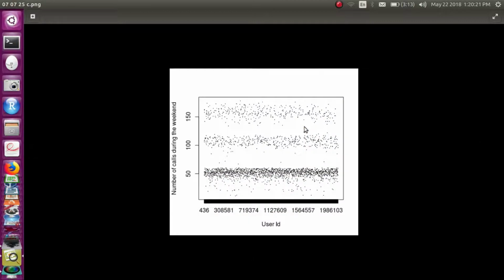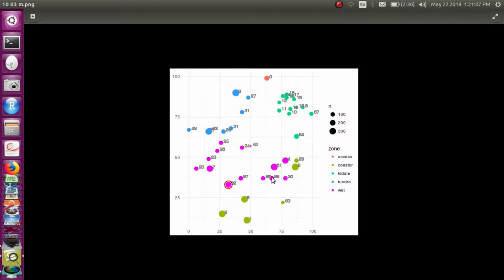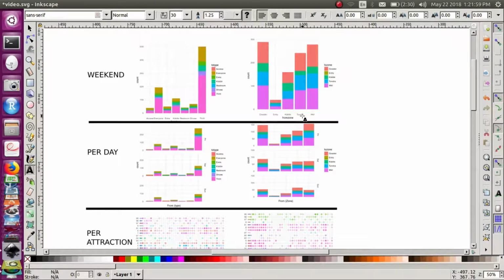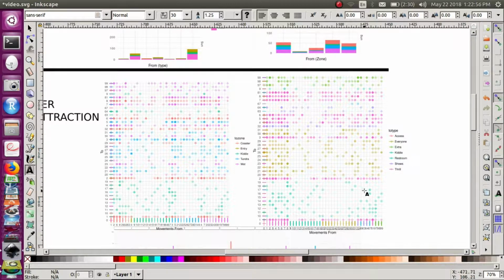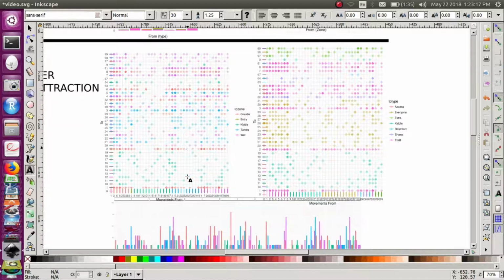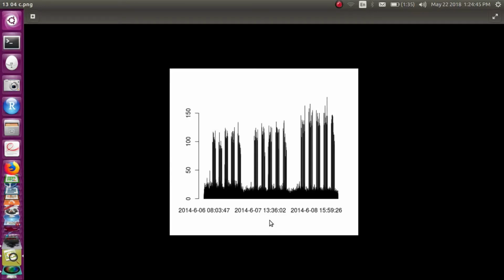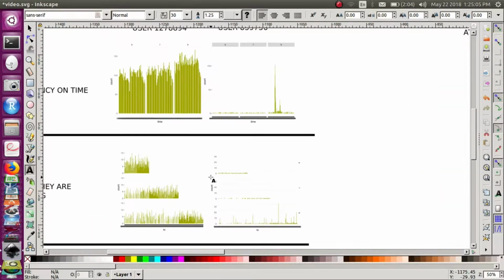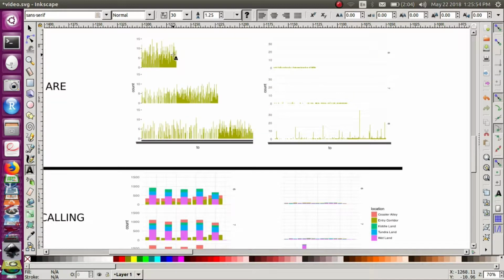Scott Jones at the Park Data Visualization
im presenting the Visual Analysis for the Data Visualization Project